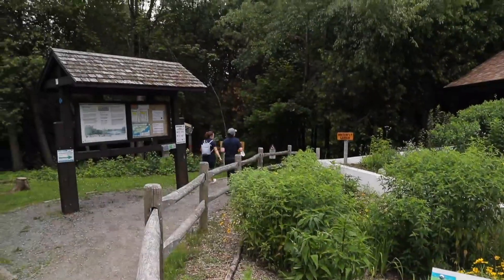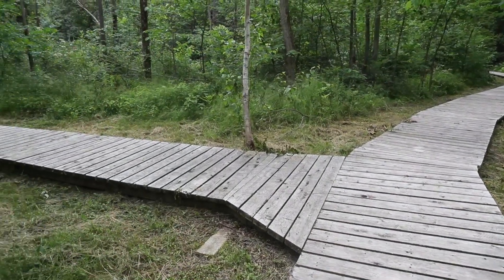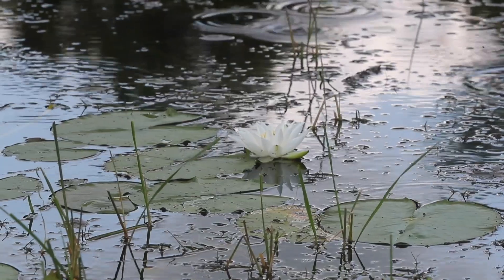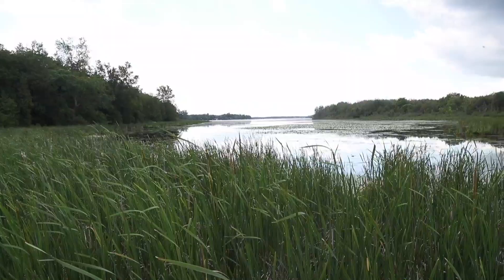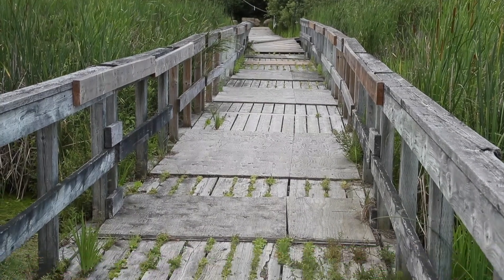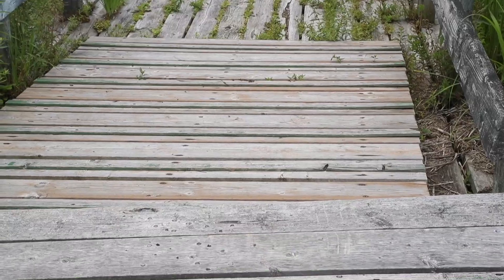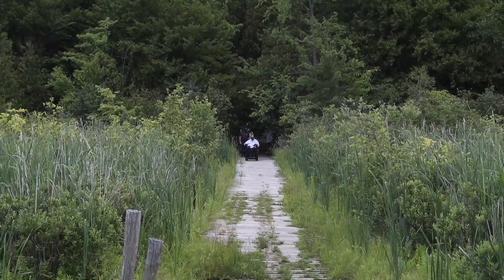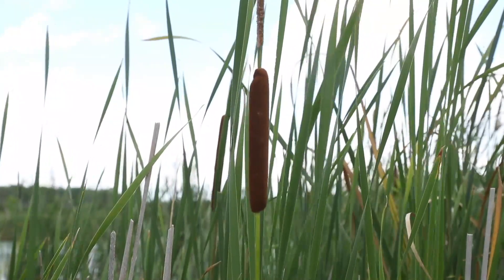Rideau Reimagined: The Baxter Conservation Area project